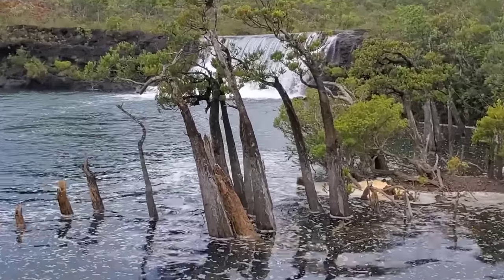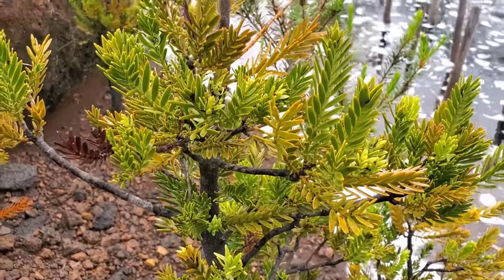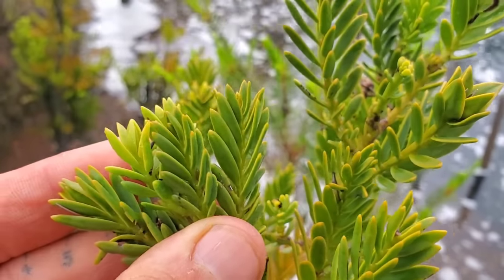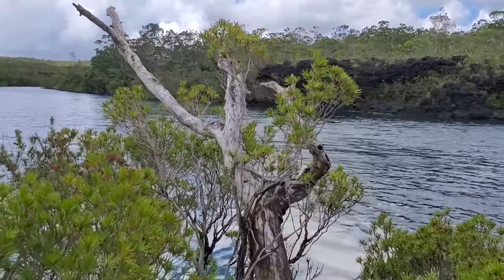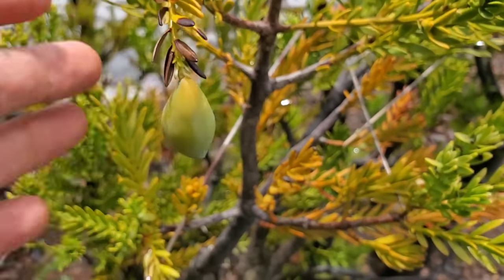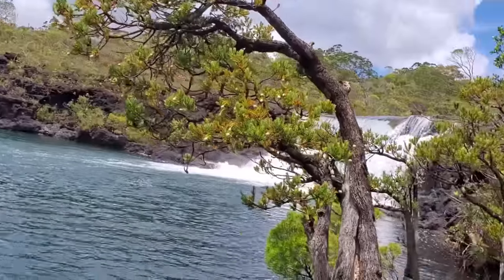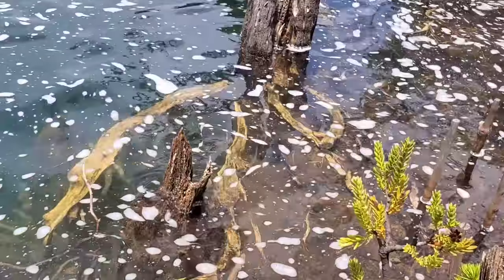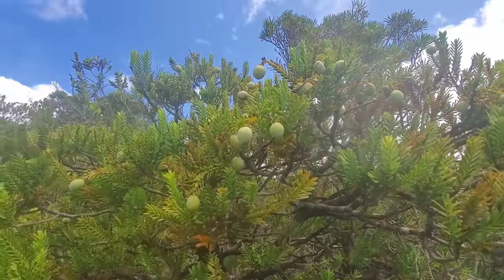Aquatic Conifers That Evolved with the Dinosaurs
In this short clip from an older, longer video, we revisit the Island of New Caledonia - a botanical "time capsule" - to check out a very rare coniferous tree listed as critically endangered.

Retrophyllum minus is a species of conifer in the family Podocarpaceae that is only known from two locations in the world, both in the island of New Caledonia.

free pack of stickers to anyone who can guess how many people comment to correct my pronunciation of "Eus De Toilette".

Thanks, GFY.